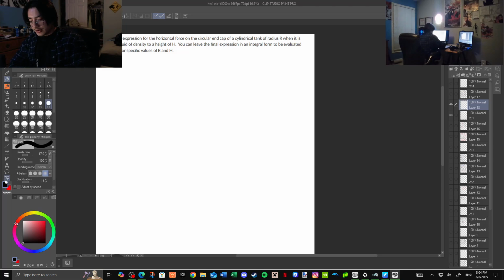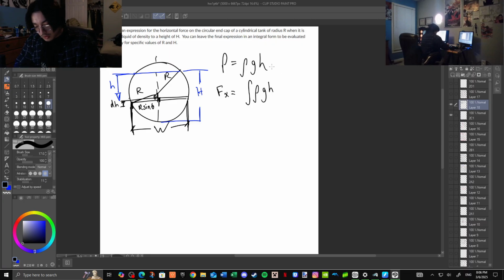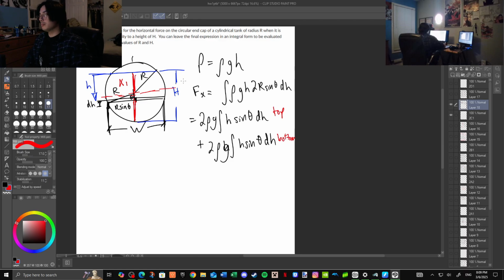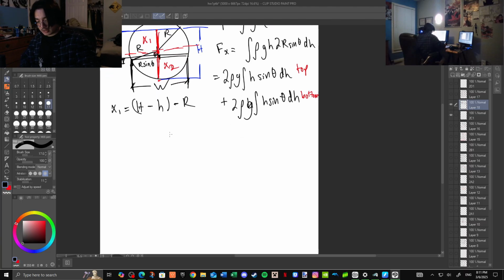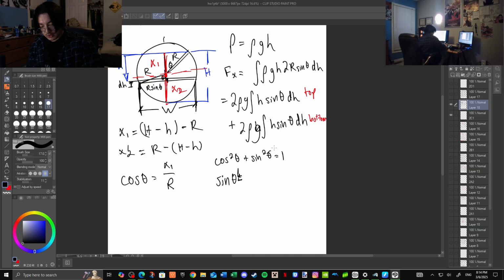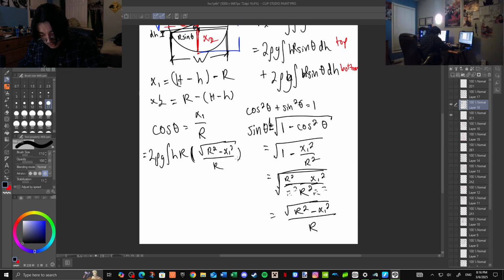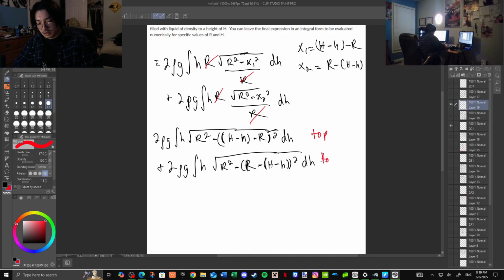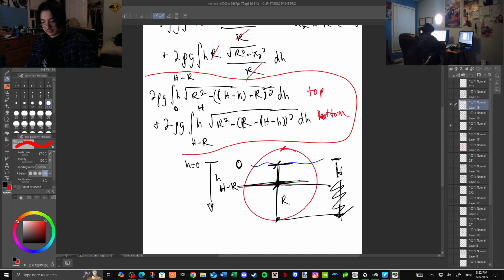CVE 2005 HW 2 Part C